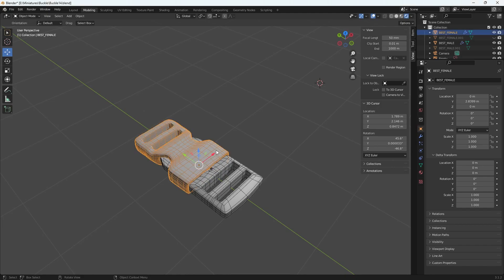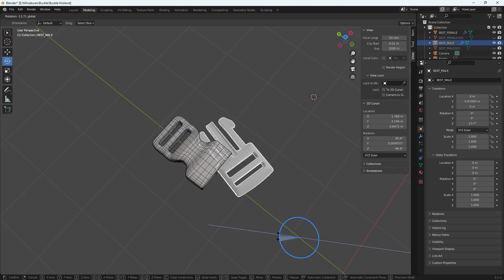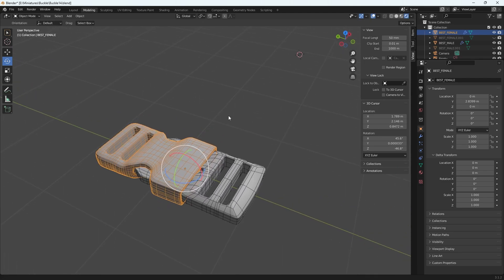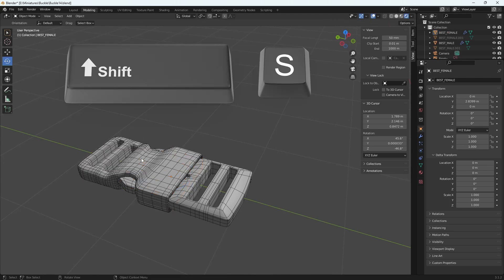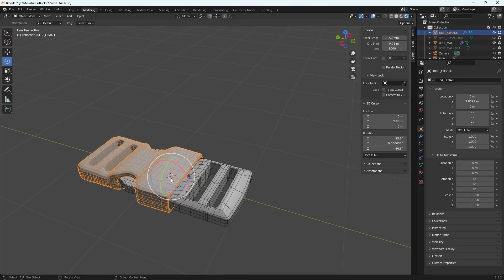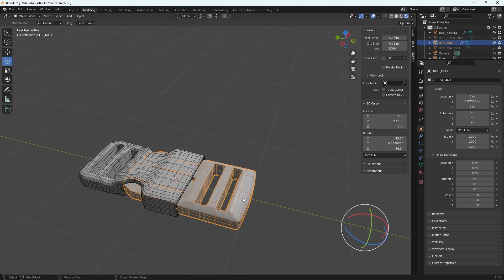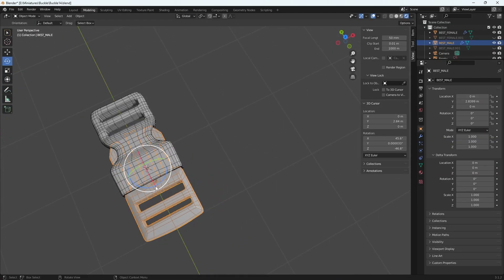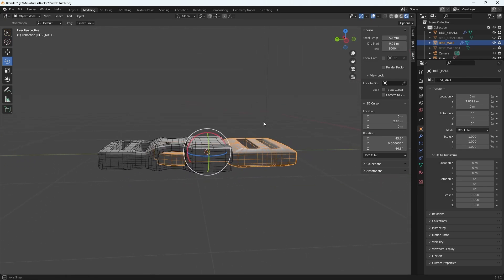How to Match Origins/Pivots in Blender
Struggling to align origins or pivots in Blender? This quick and easy tutorial shows you how to perfectly match the origin point of one object to another for seamless transformations and precise adjustments. Perfect for beginners or anyone looking to speed up their workflow!